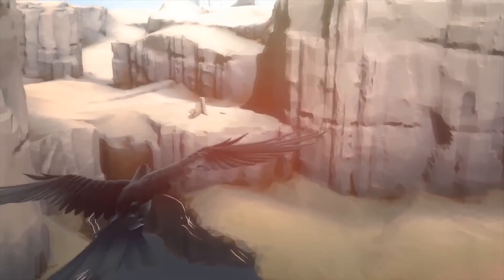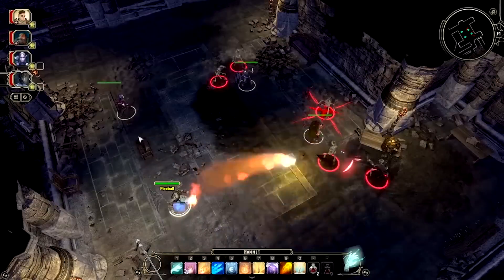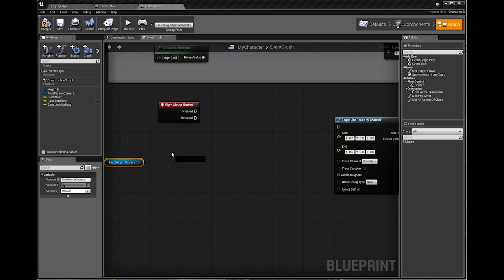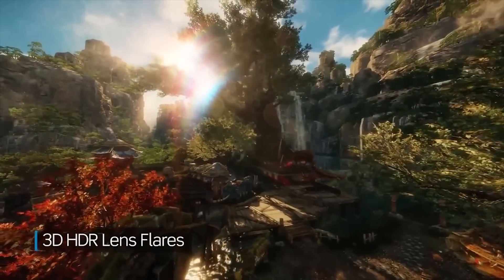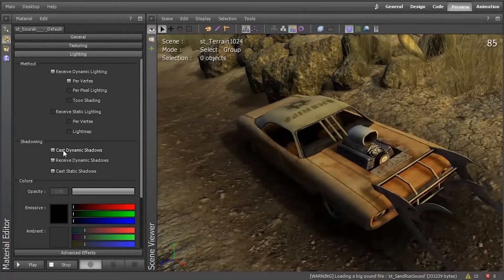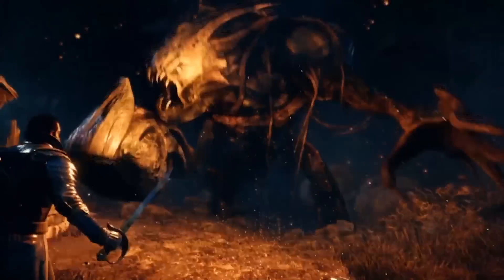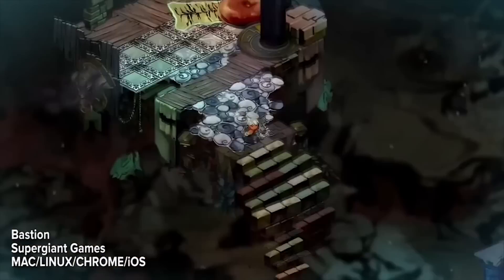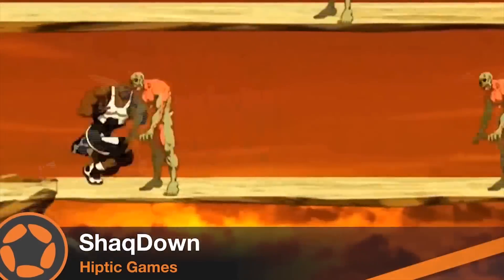Advanced 2D and 3D Game Development Software (For Budding Game Designers)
I have finally updated my game development tools for programmers.

This list is for those who have some basic programming skills. The tools outlined in this video include both 3D and 2D engines and are used by one-man bands to large studios. I do outline the costs, but it's worth noting that Sony and Microsoft only permit developers who have passed their screening process to develop games for their platforms.

Amazon Lumberyard